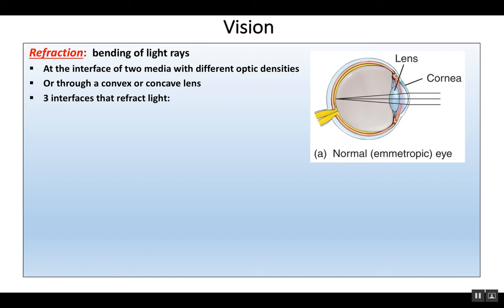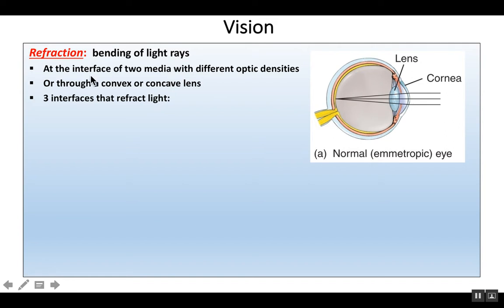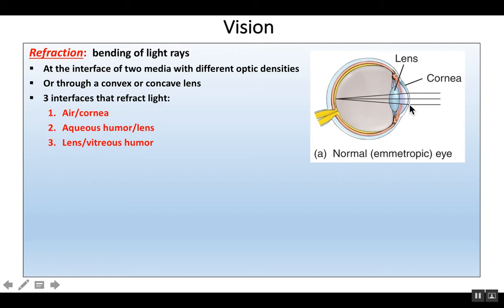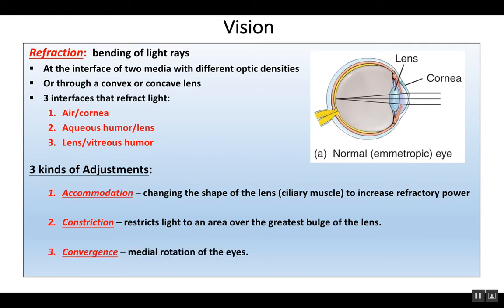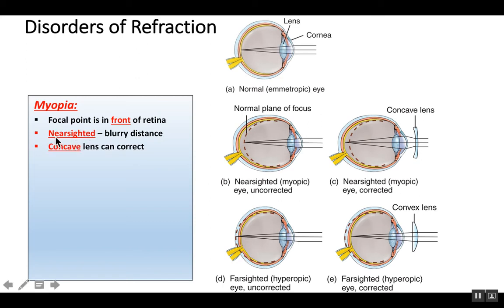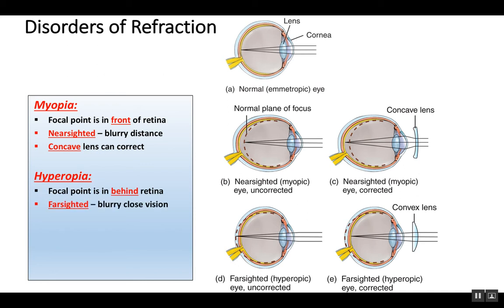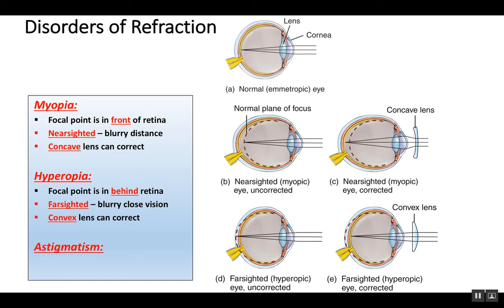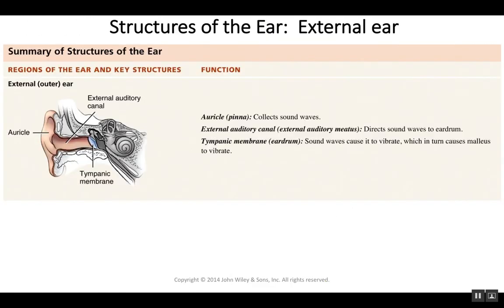Special Senses 7